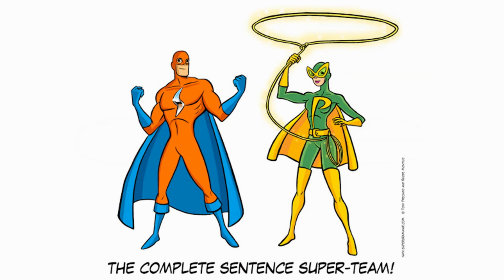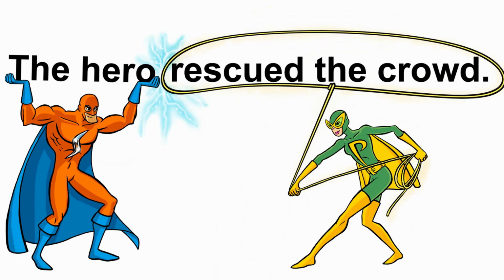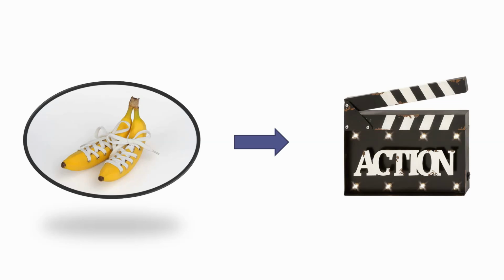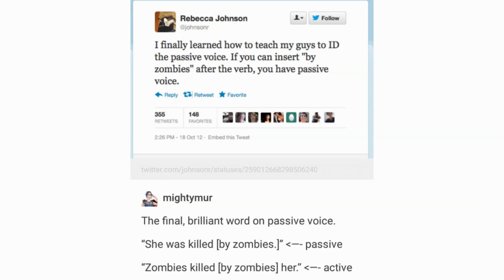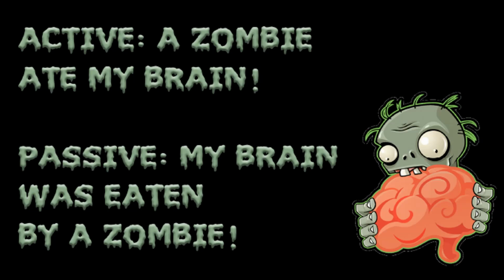1110-061-Passive Verbs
Dr. DuBose teaches you how to avoid incurring the wrath of your professors by avoiding passive verbs.